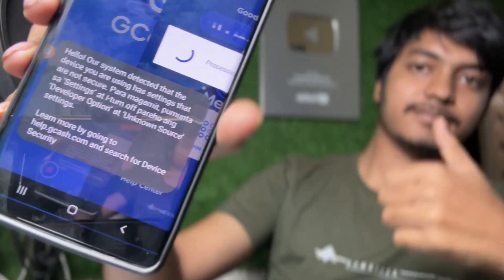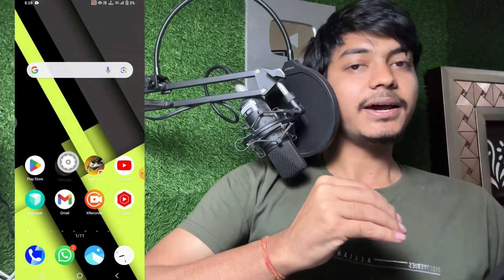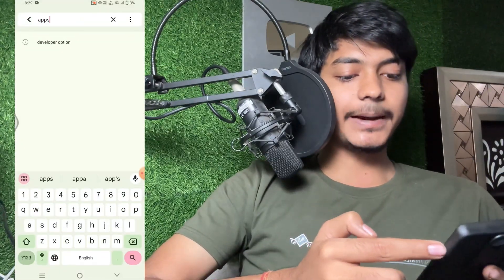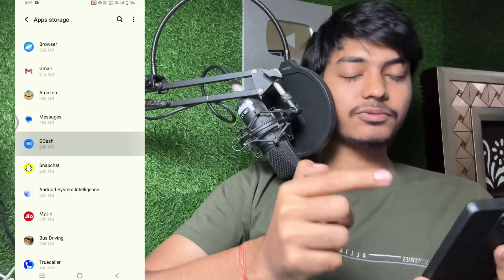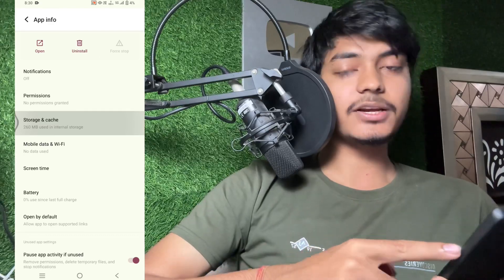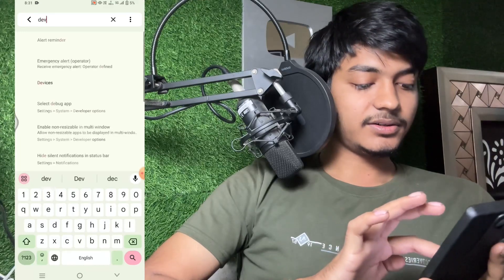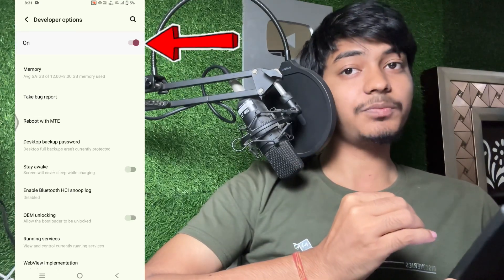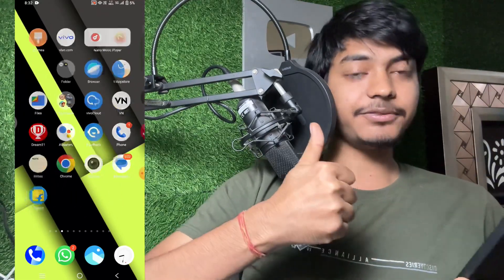😥how to fix gcash can't open | how to fix gcash developer option at unknown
1.gcash unknown source problem fix
2.how to fix gcash developer error
3.gcash unknown source problem
4.fix gcash unknown source problem
5.how to fix gcash developer option at unknown source setting
6.how to fix gcash can't open devloper option at unknown source settings
7.how to fix gcash can't open
8.gcash can't open problem
9.gcash problem developer options
10. gcash can't open devloper option at unknown source settings

➤ Your Queries 🟢👇

1.gcash unknown source problem fix
2.how to fix gcash developer error
3.gcash unknown source problem
4.fix gcash unknown source problem
5.how to fix gcash developer option at unknown source setting
6.how to fix gcash can't open devloper option at unknown source settings
7.how to fix gcash can't open
8.gcash can't open problem
9.gcash problem developer options
10. gcash can't open devloper option at unknown source settings